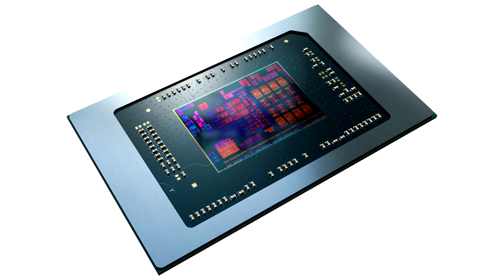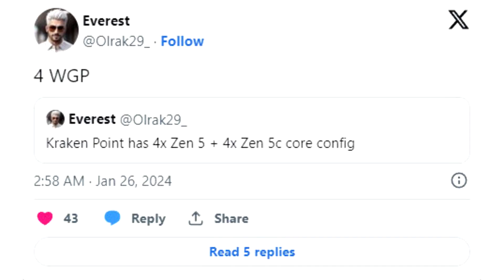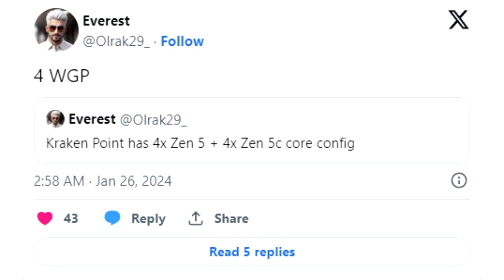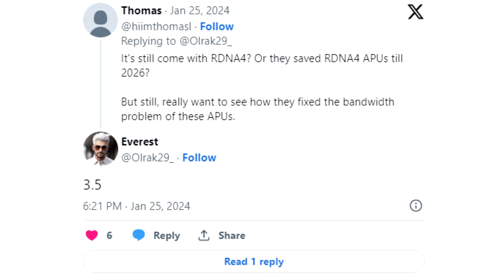Tipster Claims AMD Kraken Point APU Configured with Zen 5 and Zen 5c Cores